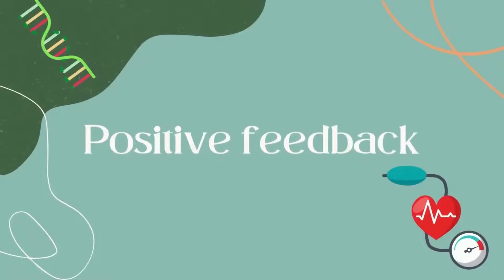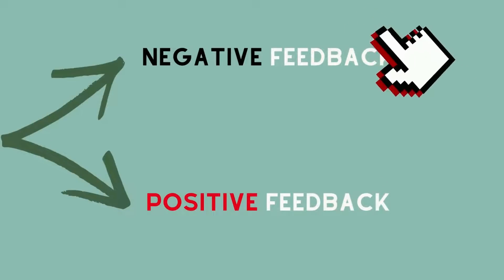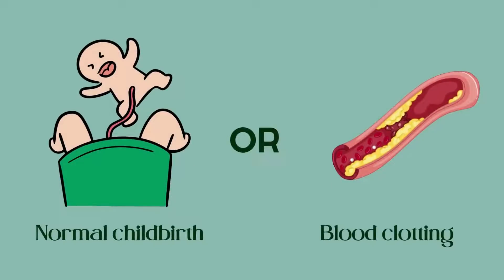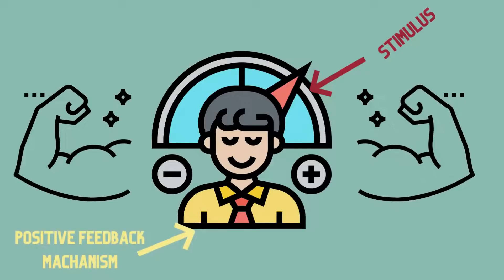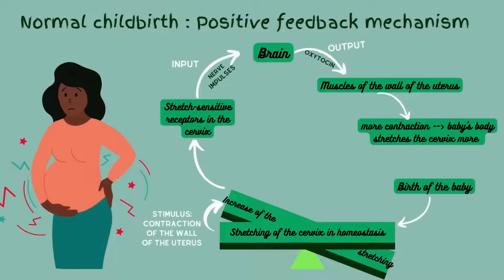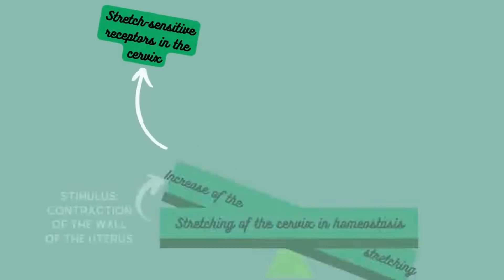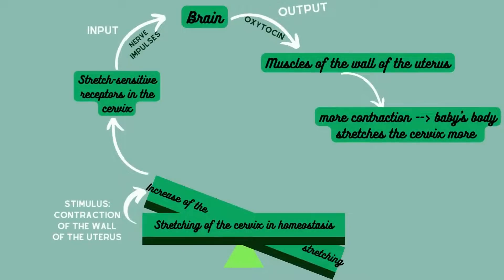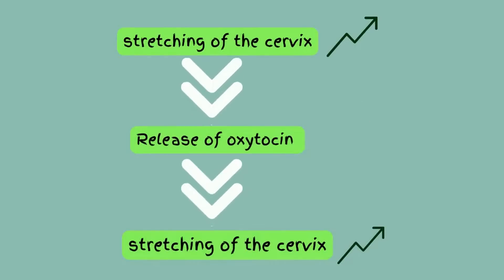Positive feedback mechanism + normal childbirth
I would recommend you to watch the previous video that was about the negative feedback mechanism before watching this one. in this video we will explain the positive feedback mechanism and we will go over how it occurs during normal childbirth.